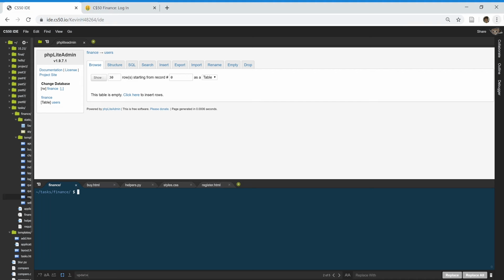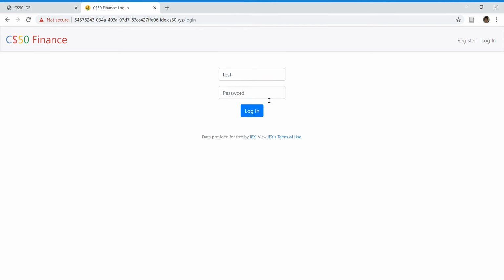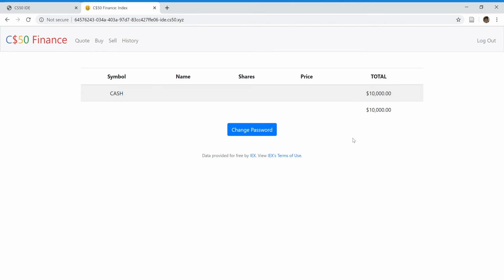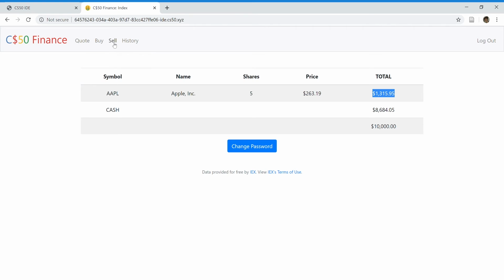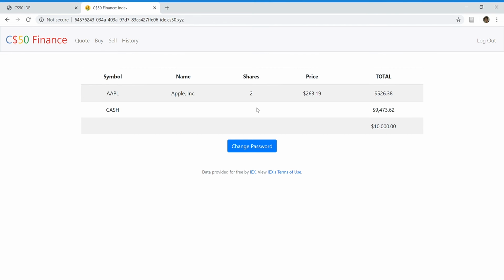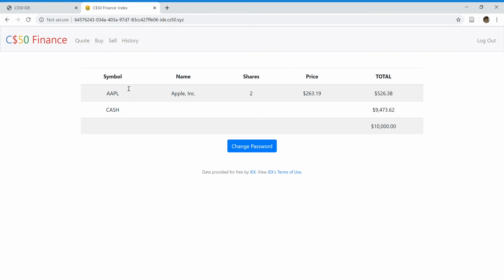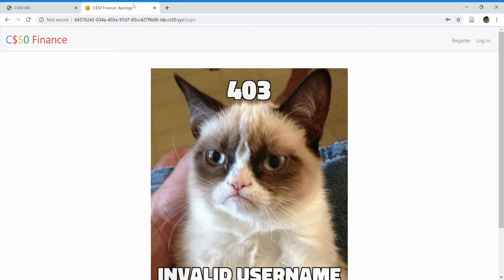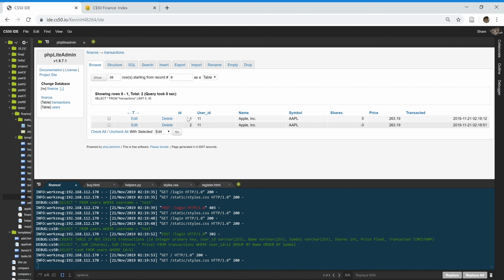2019 CS50 Web Track Finance